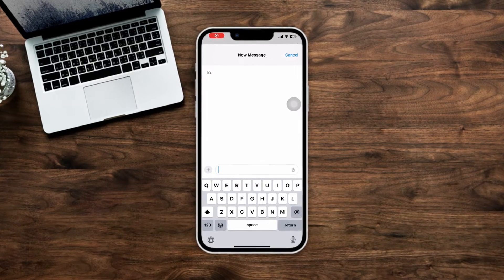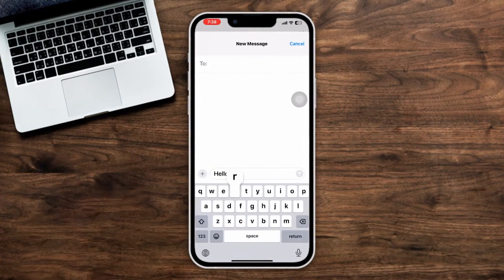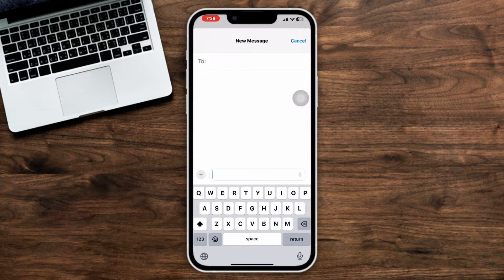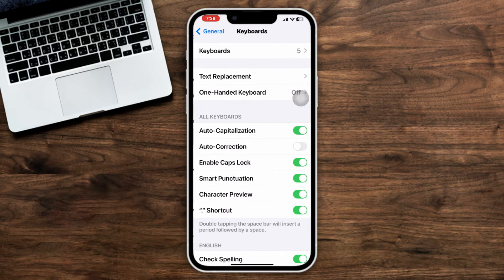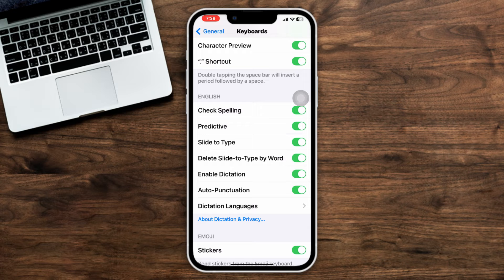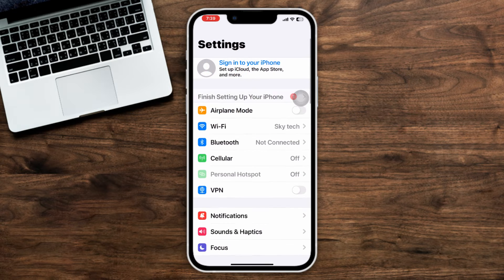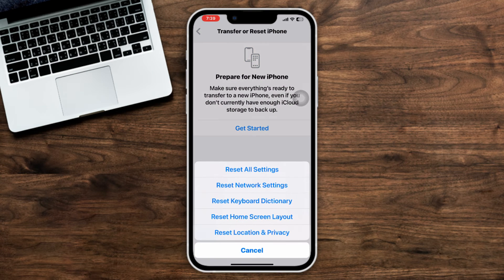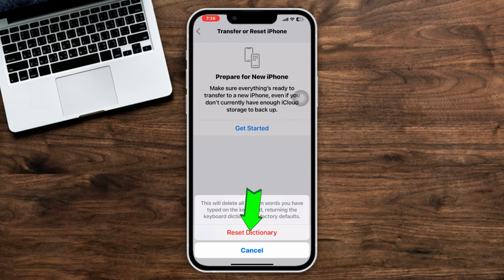How to Fix Predictive Text Not Working Issue After the iOS 17 Update | Autocorrect Not Working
If your predictive text not working on the iPhone after the iOS 17 update, you might think "Why is my predictive text not working iPhone? How do I turn on predictive text on the iPhone?". Don't overthink! I'm here with a solution for the predictive text bar not showing after the iOS 17 update issue. In this video, I will show you how to fix the predictive text not working issue and how to turn on Predictive text on an iPhone.

So watch the tutorial if your text not autocorrecting on the iPhone and the iPhone text suggestion not working after the iOS 17 update. Watch and follow the process step by step to enable predictive text on the iPhone after the iOS 17 update and fix autocorrect not working on the iPhone.

00:01- Video intro
00:14- Solution 1: Enable predictive text
00:33- Solution 2: Reset the keyboard dictionary
00:50- Solution ending